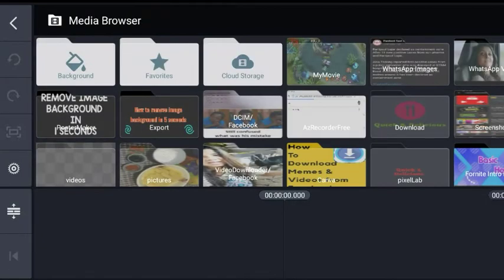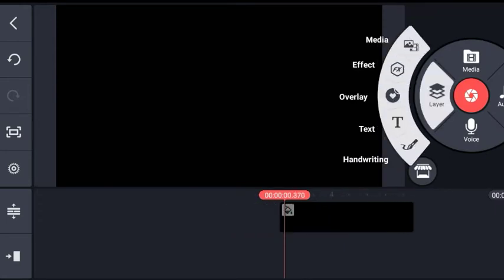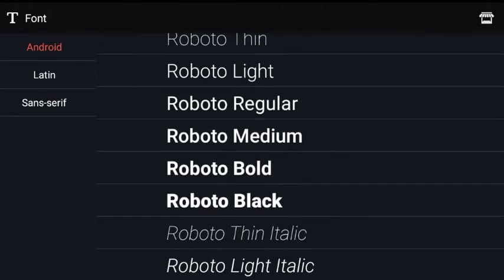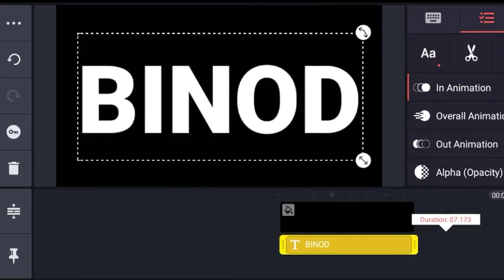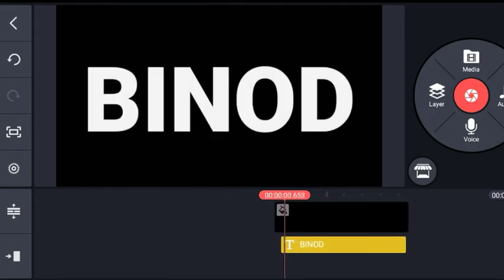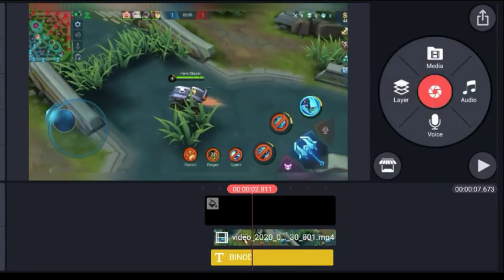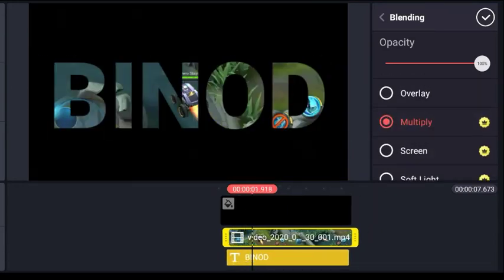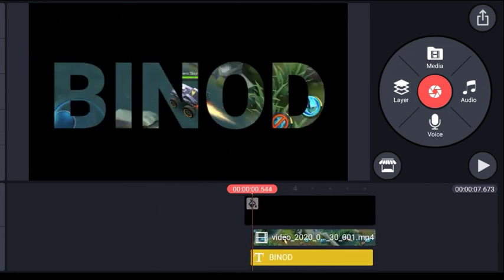Add Video Inside Text Kine Master Tutorial 2020.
How to add Video inside Text using Kine Master 2020.

1k.